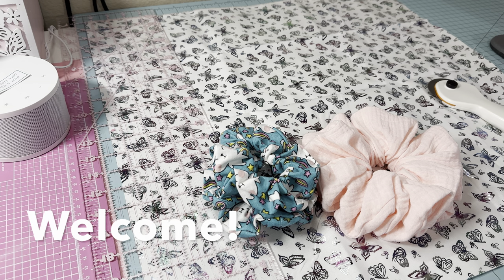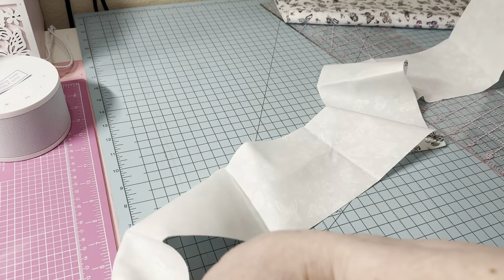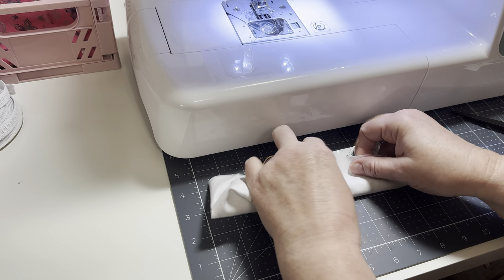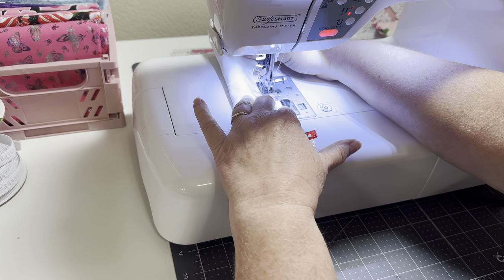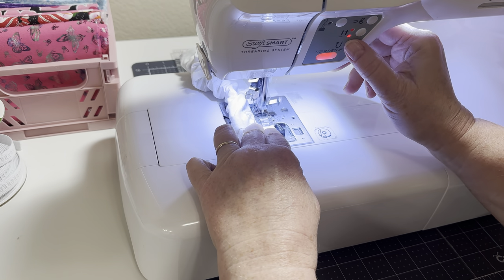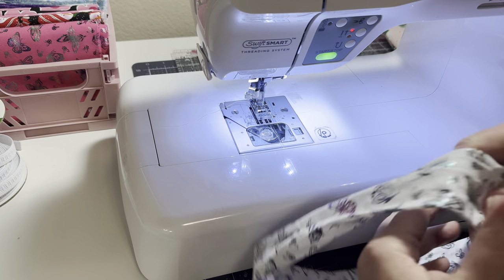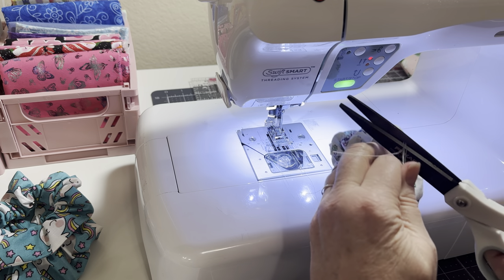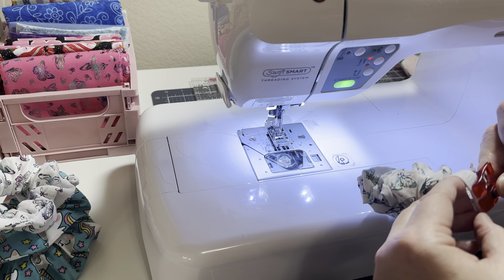HOW TO MAKE SMALL SCRUNCHIES! TUTORIAL! BEGINNER FRIENDLY!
Here is a link to the extra large scrunchies!

Deanna🌸🌸🌸